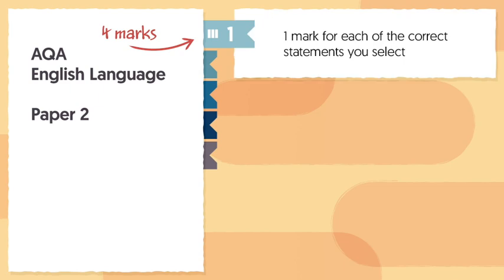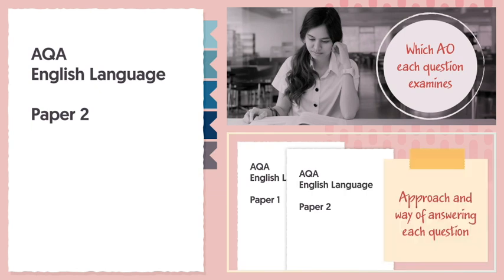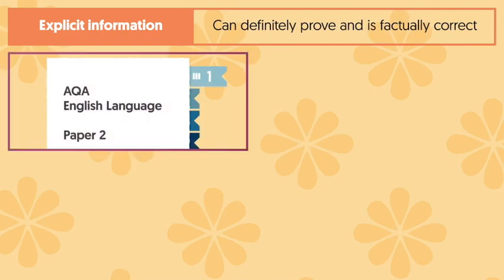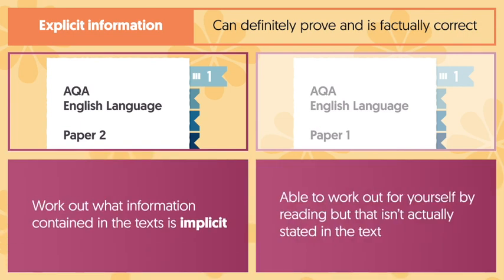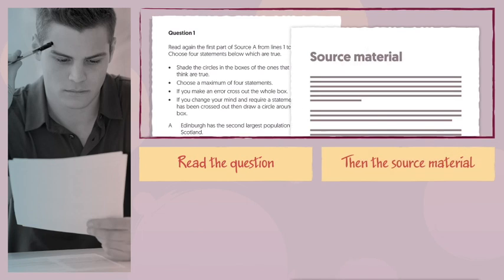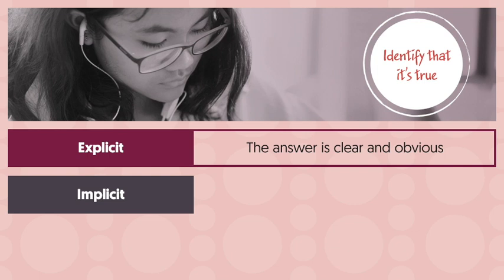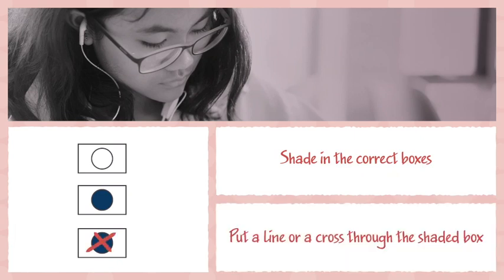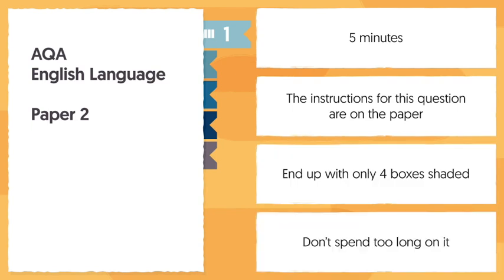GCSEPod English Language AQA Paper 2 Question 1 Tips for Success